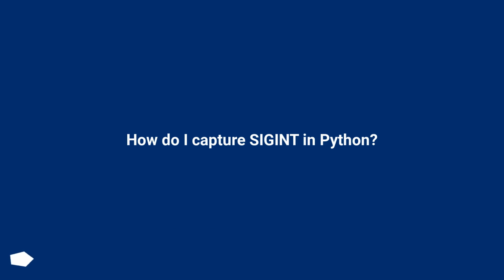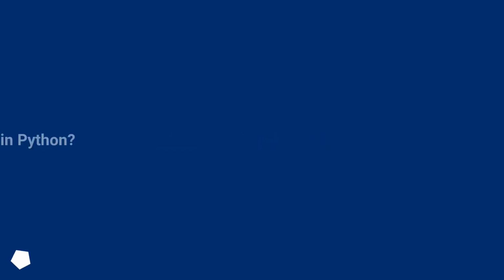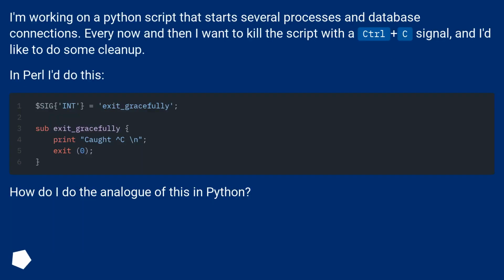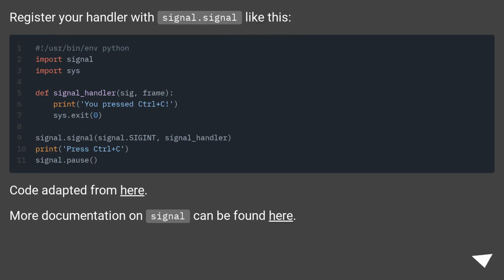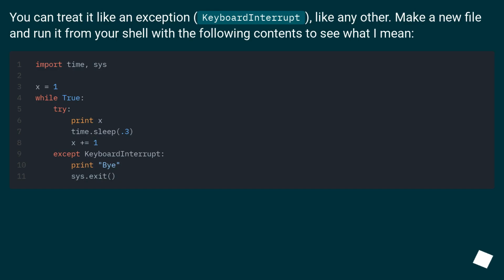How do I capture SIGINT in Python?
Chapters
00:00 Question
00:36 Accepted answer (Score 968)
01:00 Answer 2 (Score 200)
01:22 Answer 3 (Score 78)
02:41 Answer 4 (Score 33)
02:59 Thank you